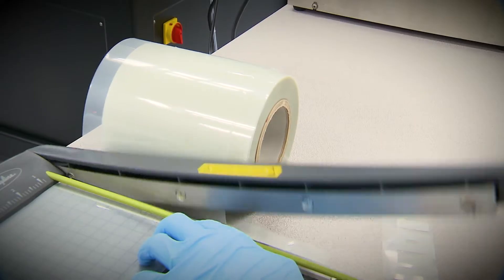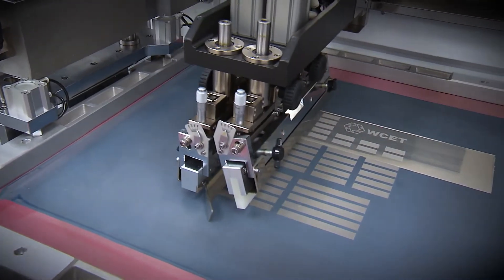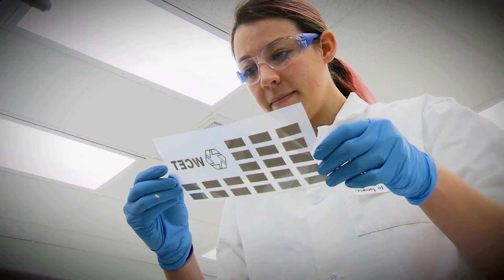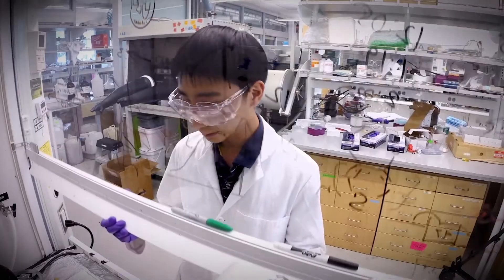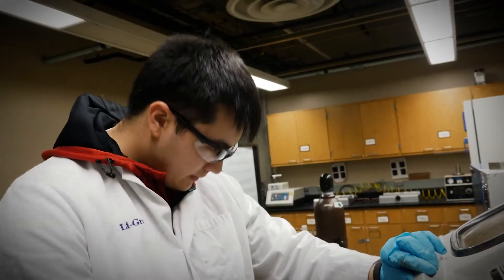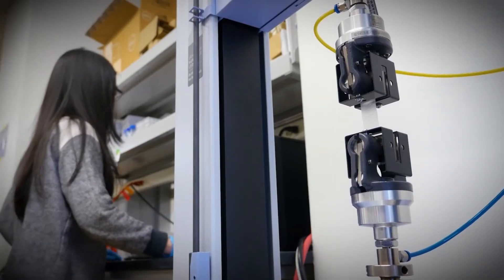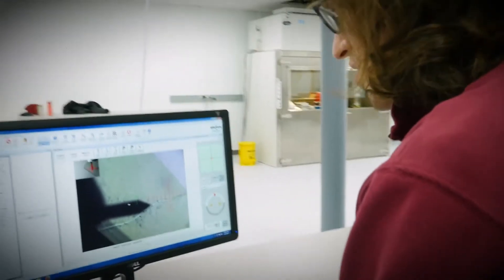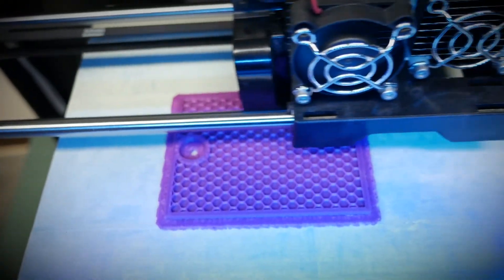University of Washington Materials Science and Engineering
University of Washington Materials Science and Engineering students and faculty give an overview of the UW MSE department. The video focuses on UW MSE’s efforts in energy, health and manufacturing.

For more information about these and all of our research areas, visit the department

Caitlin Cramer, Ph.D. student, Materials Science & Engineering, UW
William Hwang, student, Materials Science & Engineering, UW
Christine Luscombe, associate professor, Materials Science & Engineering, UW
Devin MacKenzie, associate professor, Materials Science & Engineering, UW
Peter Pauzauskie, assistant professor, Materials Science & Engineering, UW
Miqin Zhang, professor, Materials Science & Engineering, UW